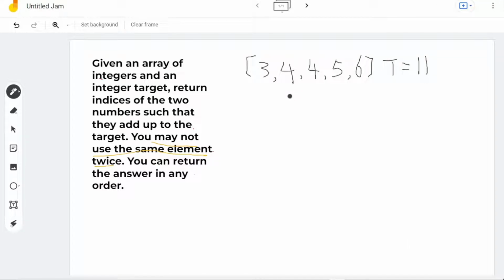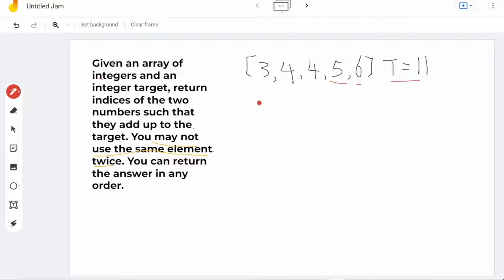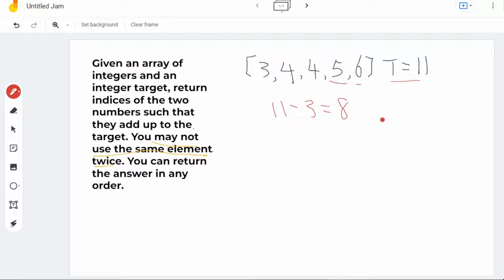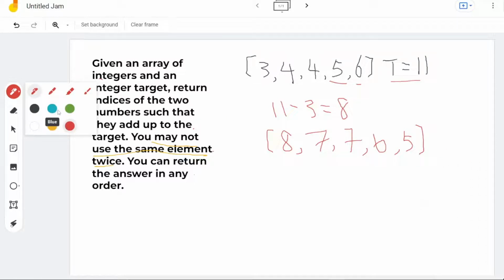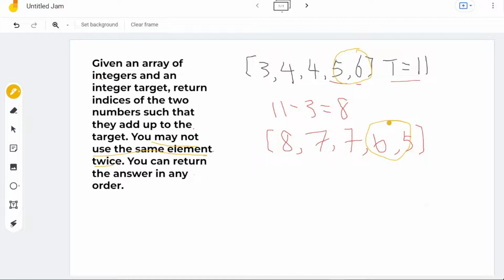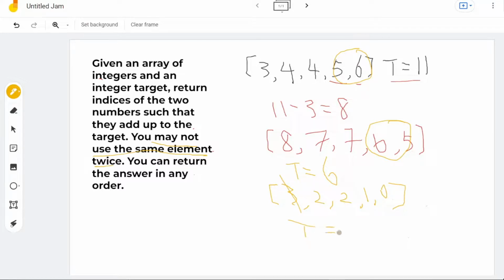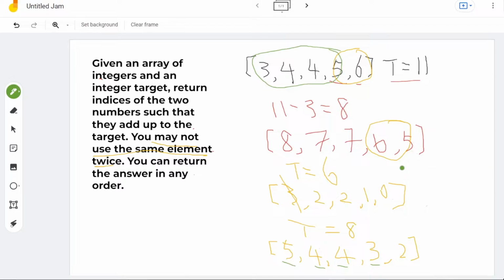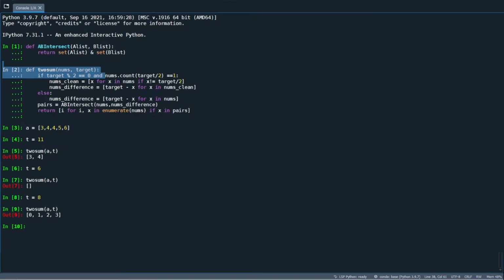Two Sum - Python Set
This video is about how to use Python Set to solve the two sum question.